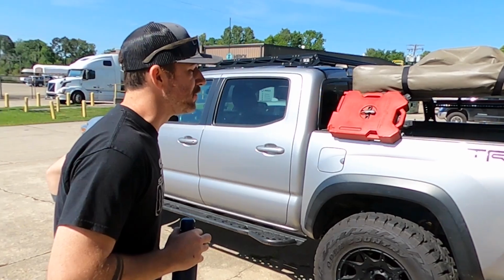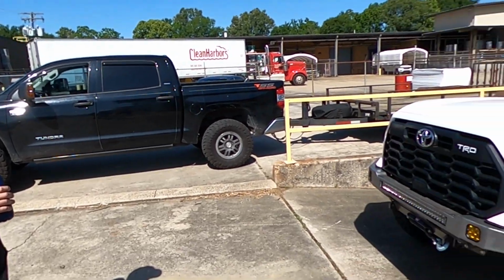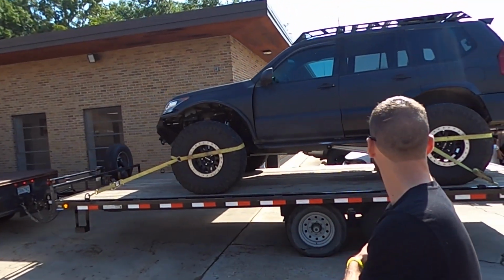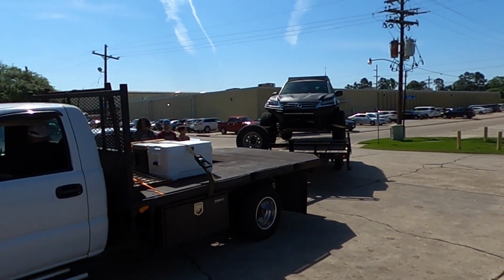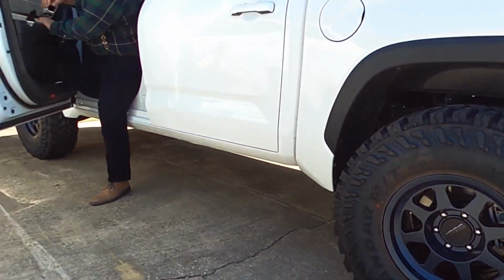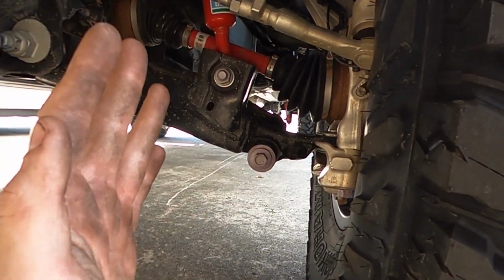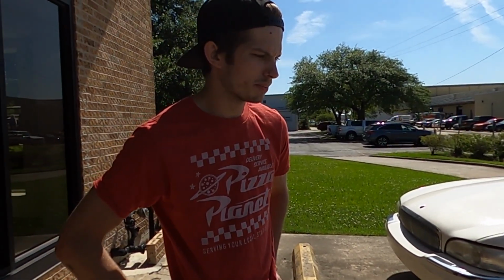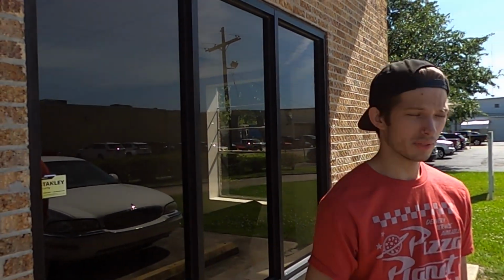2022 Toyota Tundra 🤤🤤🤤 more Build Details!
Follow @enjoytheridedude and @ss_offroad on instagram.